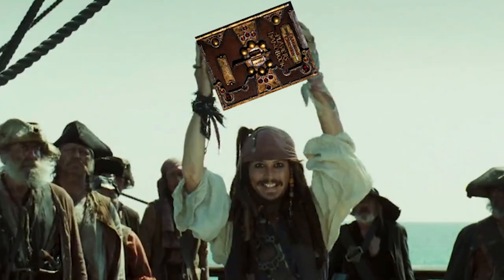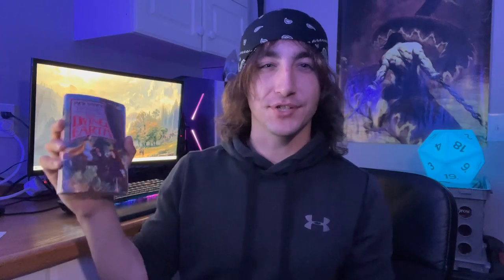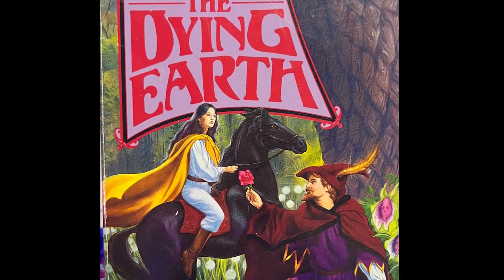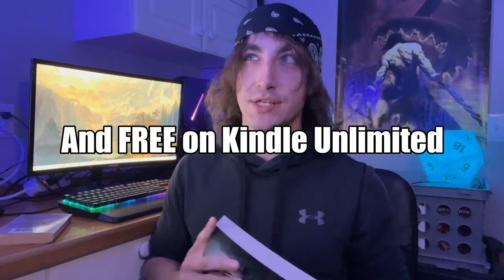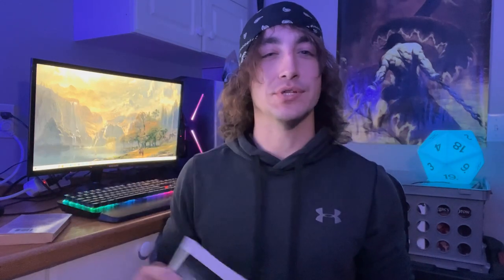Vancian Magic - How The Dying Earth Inspired Dungeons and Dragons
Here I talk about the magic of Jack Vance's The Dying Earth and how it inspired the way wizards cast spells in Dungeons and Dragons. It could be considered both hard and soft magic, which is why it evokes themes of delving into the unknown while working in a TTRPG.